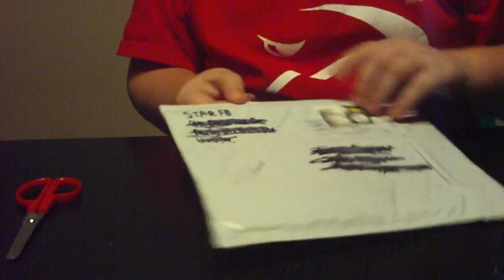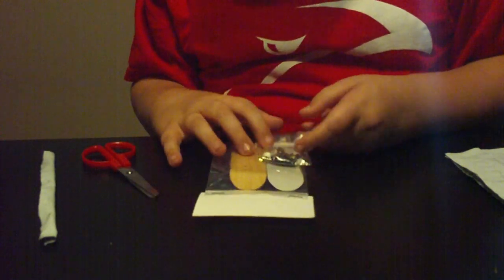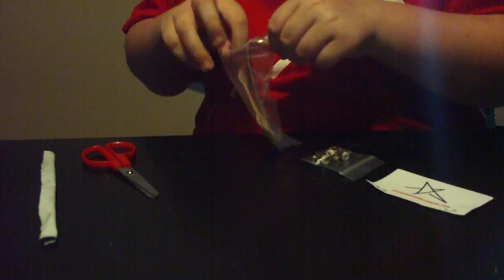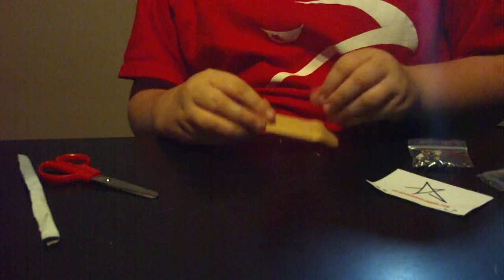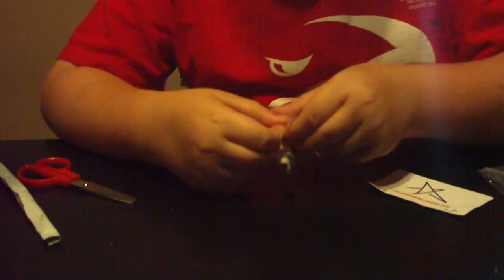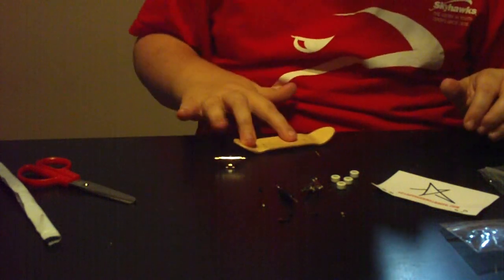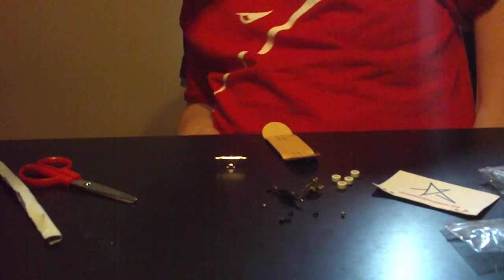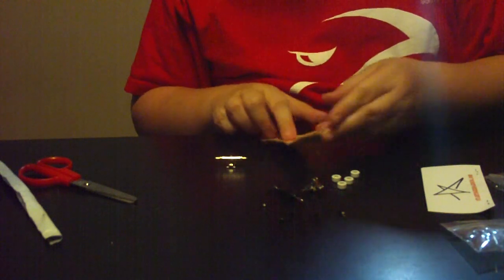Star fingerboarding unboxing